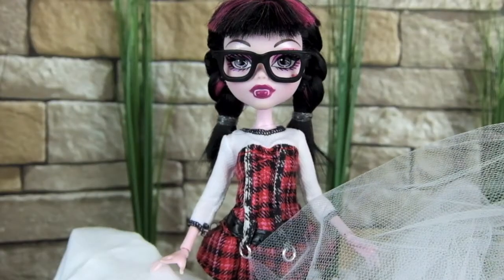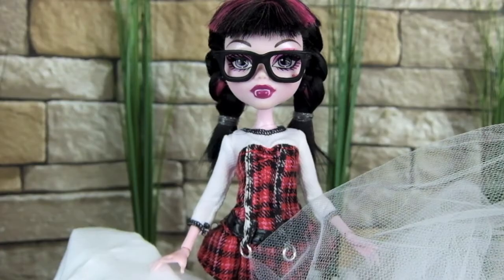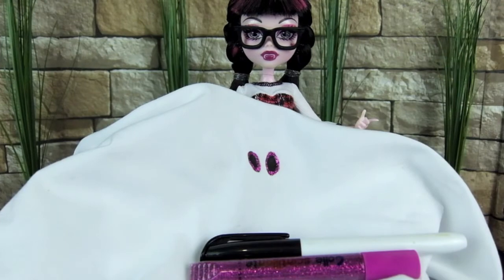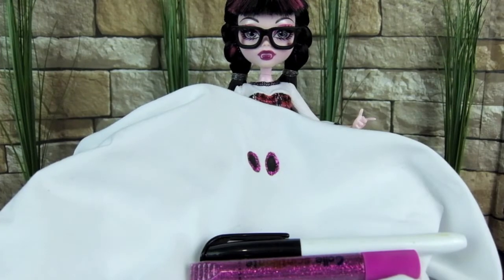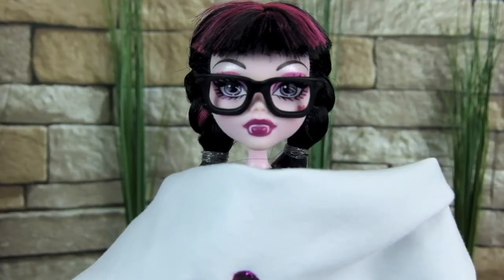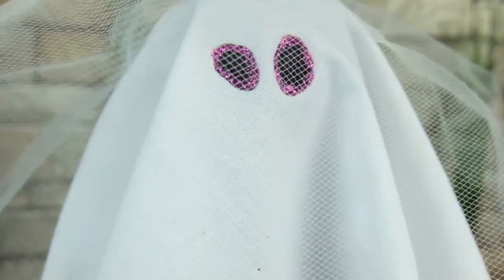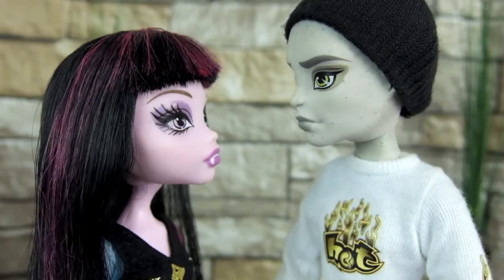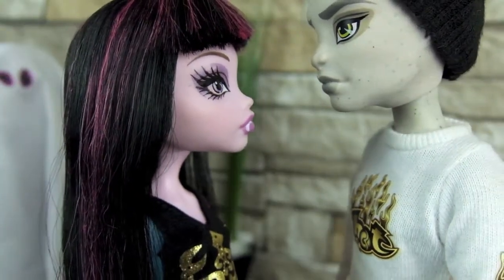How to Make Doll Ghost Costume DIY Doll Crafts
How to Make Doll Ghost Costume. Very simple to make, you just need some white fabric, and tulle. Draculaura scares her sister and Jimmy Goyle. Monster High Doll Teenage drama, follow the students at Skull Academy and all their drama. Spend some time and have some fun on our channel.

TEENAGE DRAMA
Our Monster High Doll series is full of teenage drama. The drama starts with Rochelle Goyle’s first day at our private school for Monster High Dolls called Skull Academy. Rochelle Goyle is in love with Deuce Gorgon, but Deuce is dating Cleo DeNile. Draculaura is dating Clawd Wolf, but she may still have feelings for her exboyfriend. Tammy (Toralei) is Skull Academy’s mean girl and loves to cause trouble. So much drama but they have fun too. Don’t miss a single episode.

HOMEMADE SETS BRINGS OUR DOLLS TO LIFE!
All our doll sets for the show are made by Ginger. Our Monster High doll school was made from scratch using cardboard, paper mache and a lot of newspaper. Great project for recylcing your old newspapers. We have many tours and how to’s on our channel showing how you can make your own Monster High school, dollhouses, easy doll sets, doll furniture and so much more.

MONSTER HIGH MOVIES
Tell us which Monster High movie is your favourite. Fright On! Why Do Ghouls Fall in Love? Escape from Skull Shores
Ghouls Rule. Friday Night Frights. Scaris: City of Frights. 13 Wishes. Frights, Camera, Action!" Freaky Fusion
Haunted. Boo York, Boo York. Great Scarrier Reef. I think my favourite Monster High movie is Ghouls Rule.

YouTubers who inspire us are many, but to name a few... MyFroggyStuff, SimpleKidsCrafts, A Doll Story. Meg Crafters, I can go on and on. Plus every single one of our awesome subscribers inspire us... we love you all!

WHAT’S ON OUR CHANNEL:
Skull Academy, Monster High doll teen drama about a private school for Monster High doll students.
Tutorials on how to build dollhouses, doll schools, doll furniture from scratch. You don’t need a lot of money
to create doll sets for playing or creating doll videos.
Fashion Star Challenges. Enter our Fashion Star challenges, design a doll outfit with toilet paper or design a doll dress
with newspaper. Prizes for the winner!

Monster High is an American fashion doll created by Mattel. The characters are inspired by monster movies. The female characters are called Ghouls and the male characters are called Mansters. Our favourites are the Original Ghouls: Frankie Stein is the daughter of Frankenstein. Clawdeen Wolf is the daughter of the Werewolf. Cleo de Nile is the daughter of the Mummy Ramses de Nile. Draculaura who is the daughter of Count Dracula. Ghoulia Yelps is the daughter of zombies. Lagoona Blue is the daughter of the Creature from the Black Lagoon.

PLEASE COMMENT, RATE & SHARE OUR VIDEOS